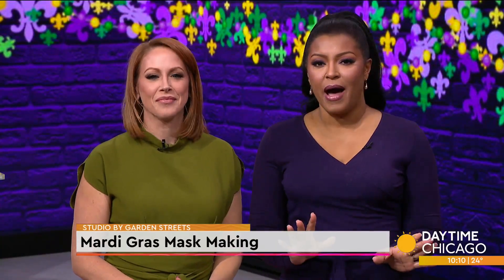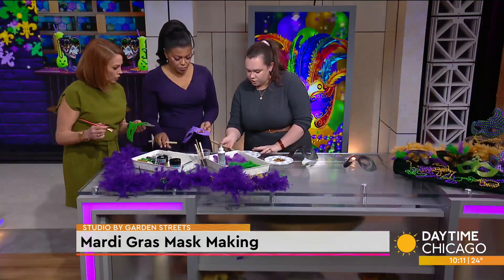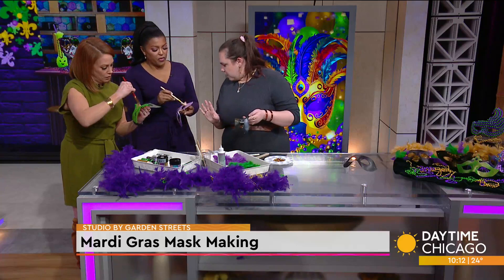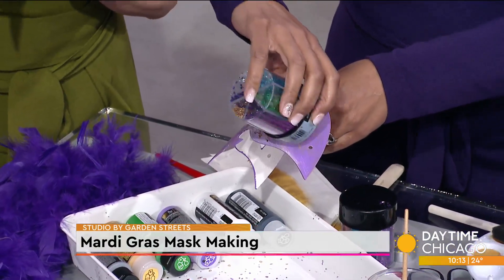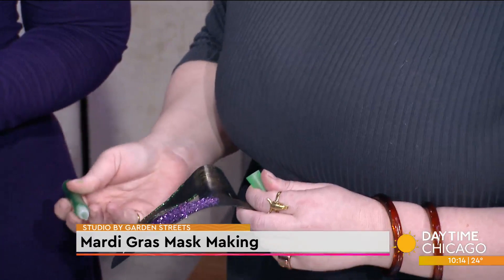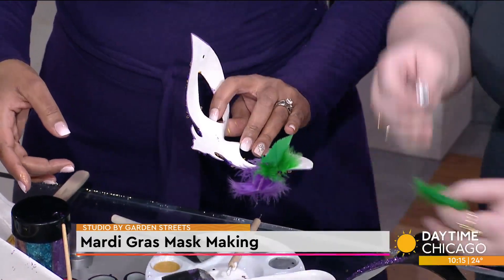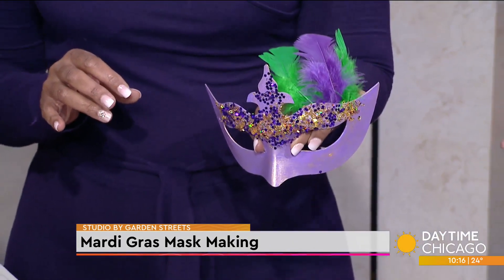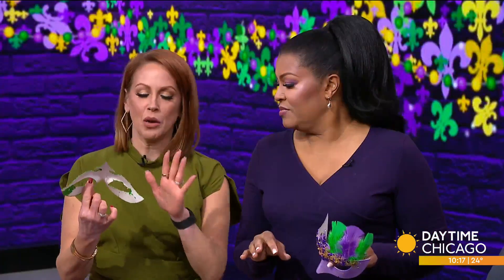Mardi Gras Mask Making